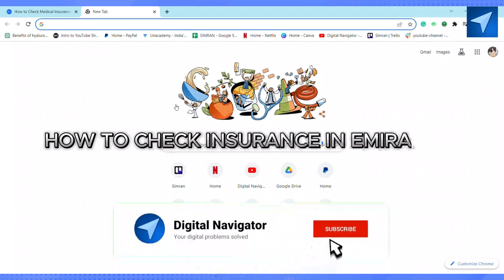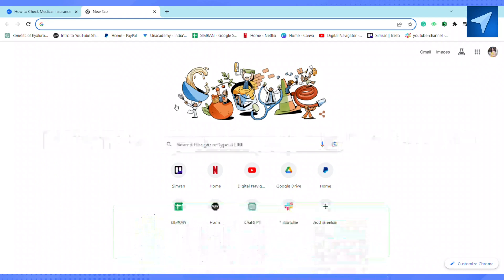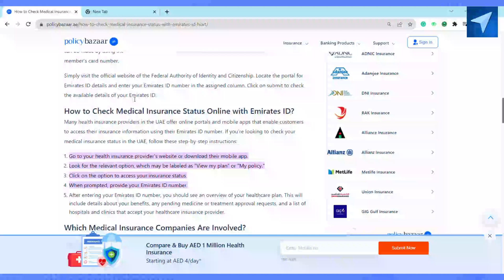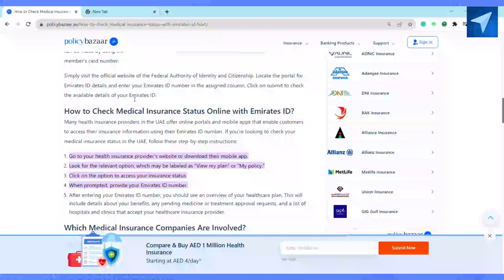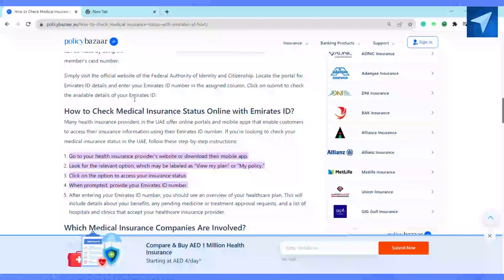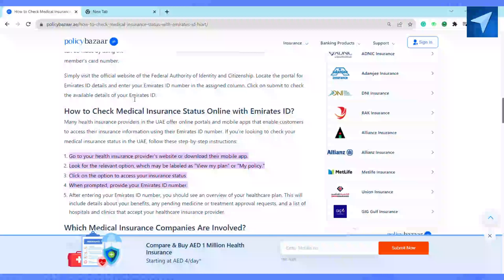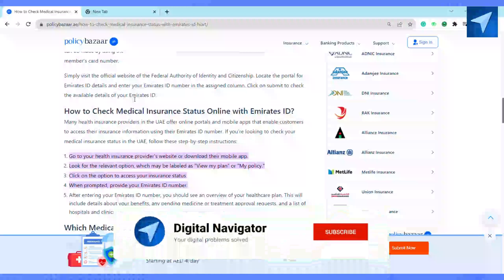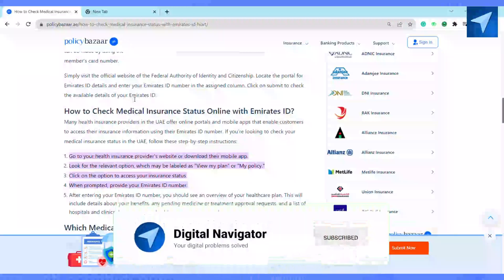How To Check Insurance On Emirates ID (2025) Easy Tutorial